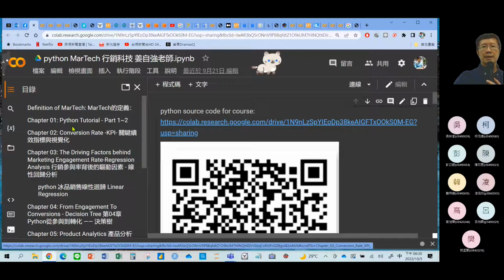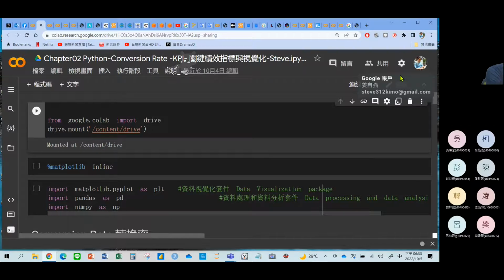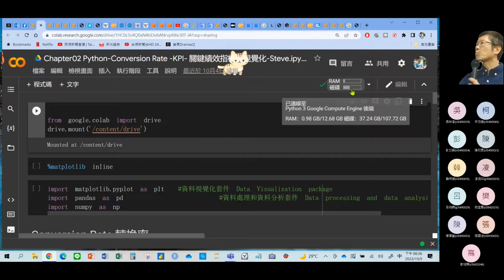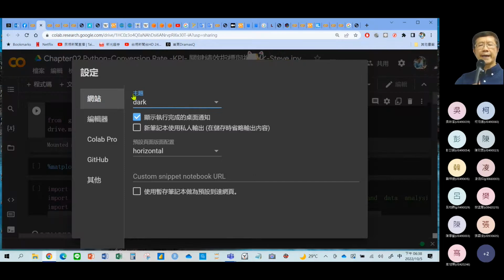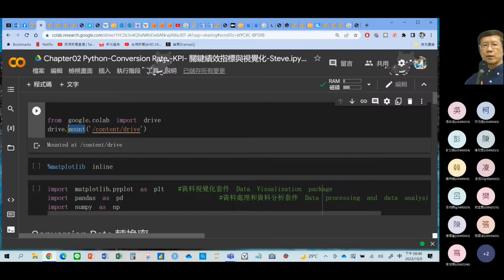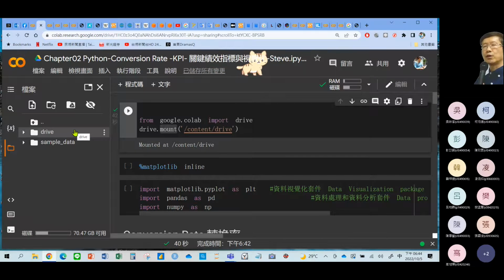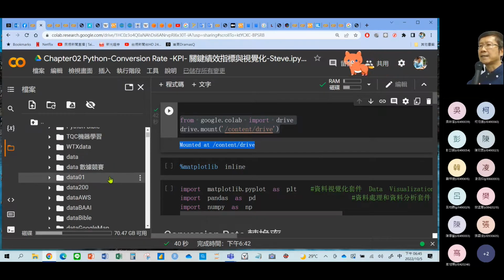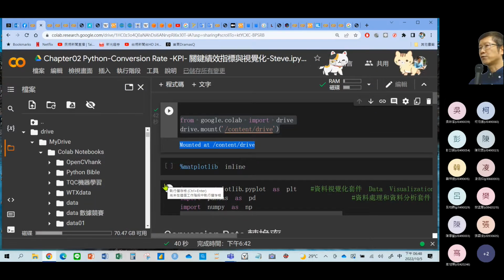行銷資料科學實務與應用 使用Python機器學習為例 Chapter 02 Conversion Rate KPI 關鍵績效指標與視覺化 01